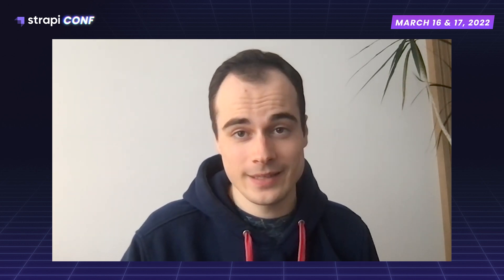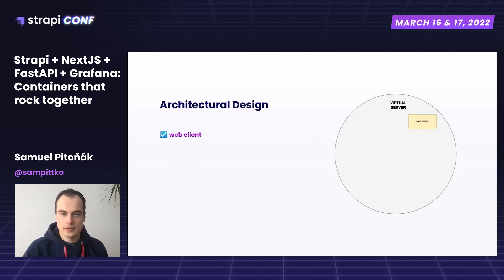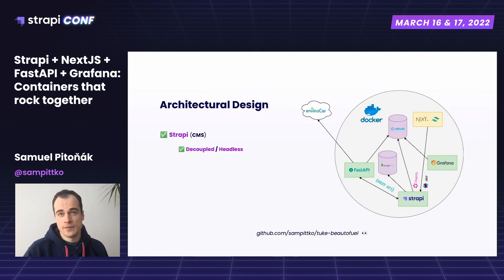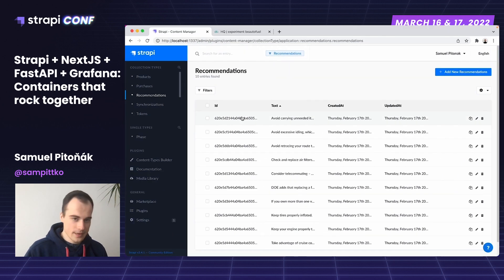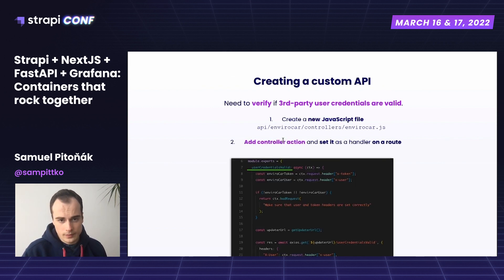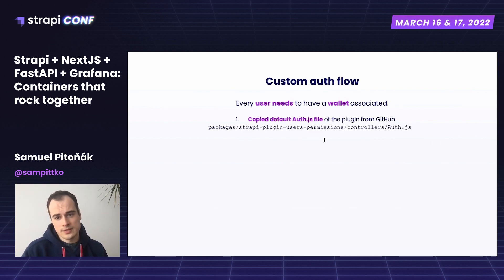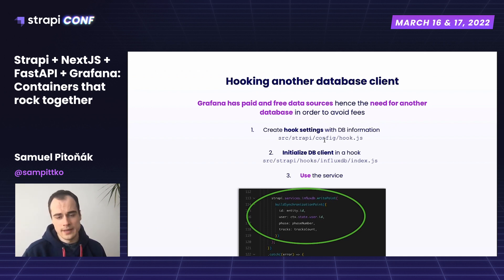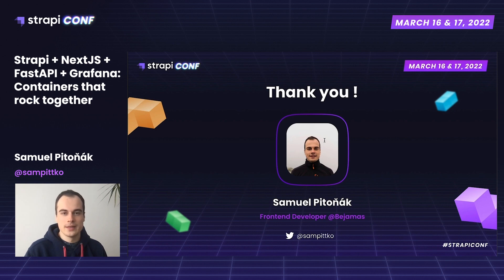Strapi + NextJS + FastAPI + Grafana: Containers that rock together by Samuel Pitoňák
In this session, you will learn why and how Strapi was a great fit for building a production-ready solution to conduct a controlled experiment to motivate eco-friendly driver behavior.

Samuel Pitoňák is a Frontend Developer, Jamstack Advocate, and Climate Tech Enthusiast.